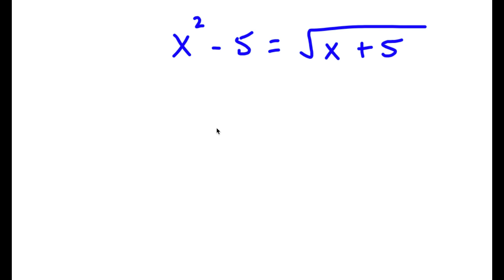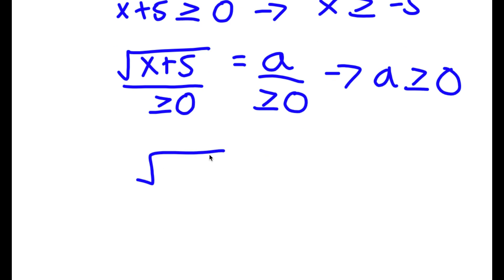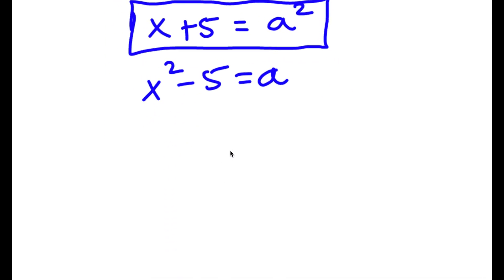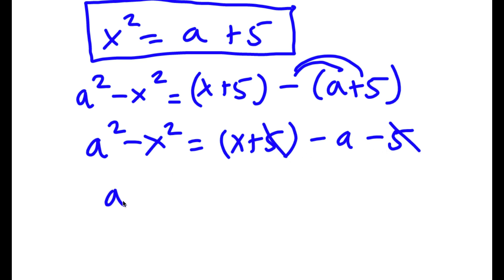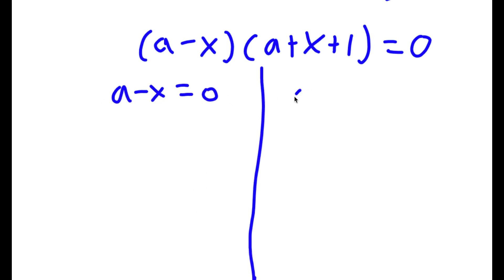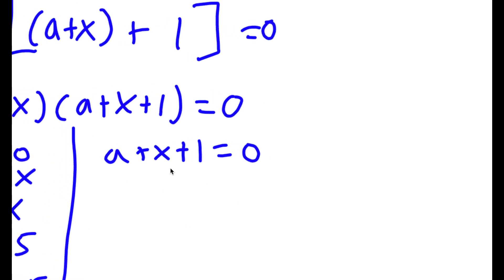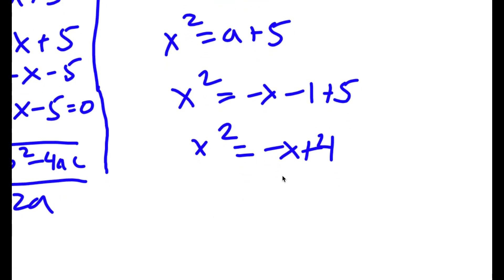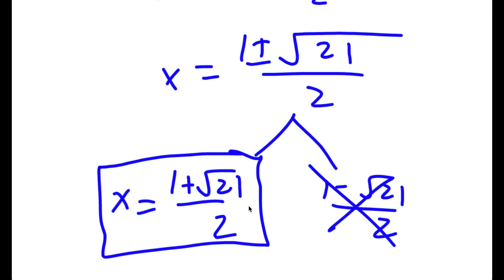A Challenging Algebraic Equation | Math Olympiad Problem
In todays video, I will be teaching you how to solve an algebraic equation.